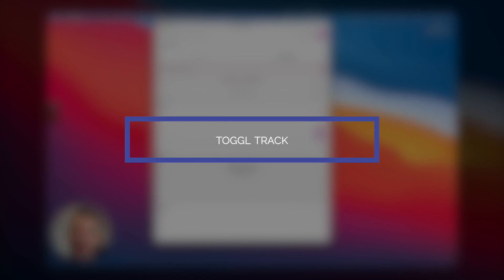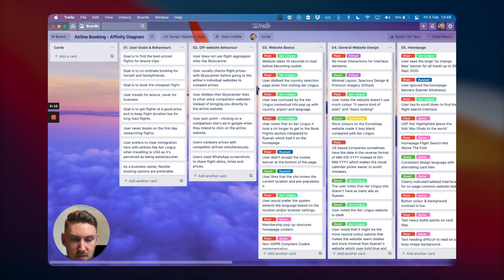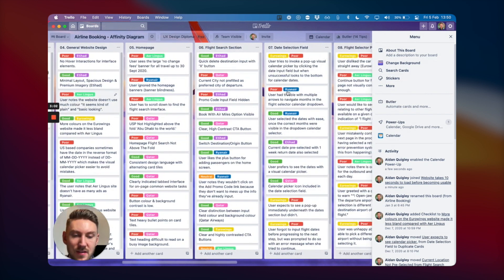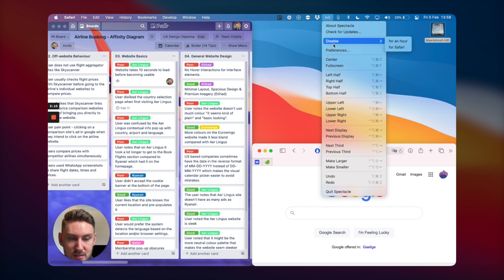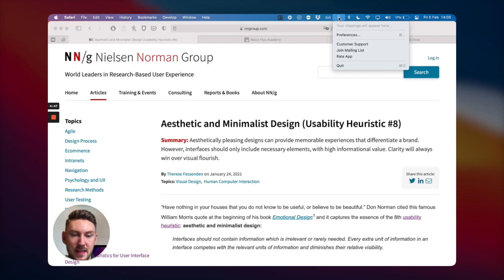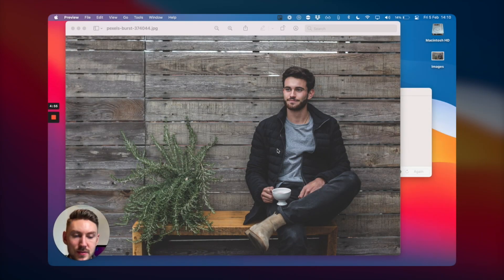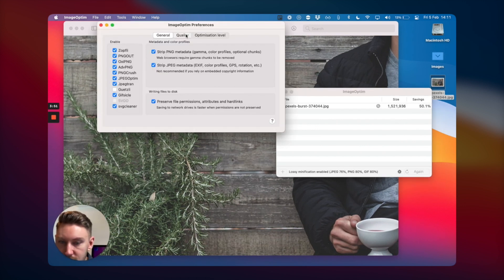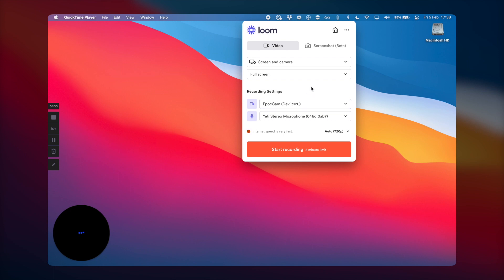Best Mac Apps For Productivity: 7 Free Apps You Need To WFH - Aidan Quigley | AQ.ie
Working from home just got simpler with these free apps! Boost your productivity and save yourself tonnes of time with 7 of the best Mac apps for productivity in 2022.

MacBook Pro 2021 M1 Pro 16"
MacBook Air M1
Mac mini M1

0:00 Intro
0:29 Toggl Track
1:04 Trello
2:38 Spectacle
4:07 Amphetamine
4:34 Copyclip
5:41 ImageOptim
7:28 Loom

***  RECOMMENDED GEAR  ***

• MacBook Pro 16" M1 Max
• Camera – Sony a7c
• iPhone 12 Pro Max
• Airpods Max
• Telephoto Lens – Sony E-Mount 85mm f1.8
• Apple Watch Series 7
• Elgato Keylight Air
• Microphone - Blue Yeti Blackout
• DJI Osmo Mobile 4 Gimbal